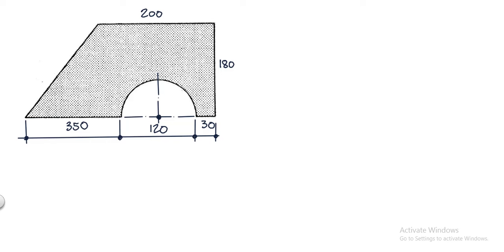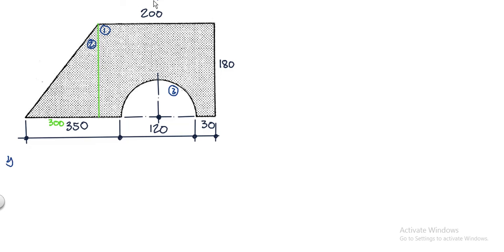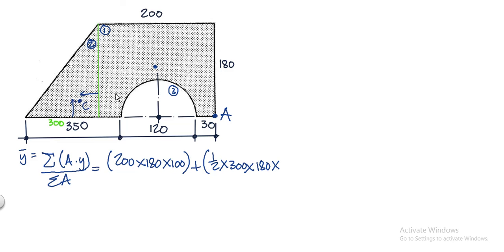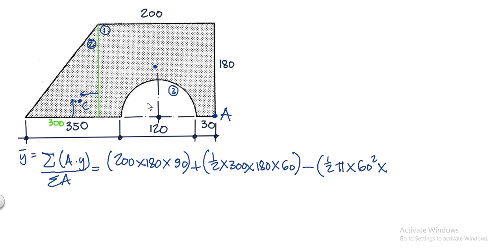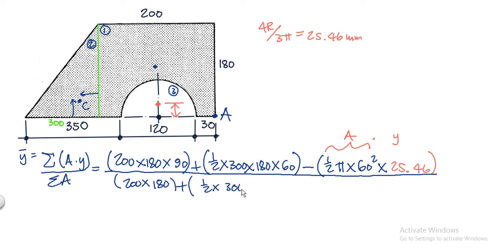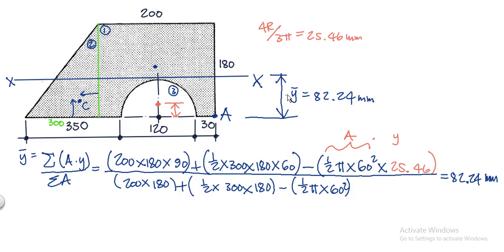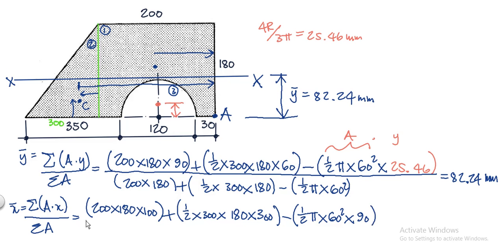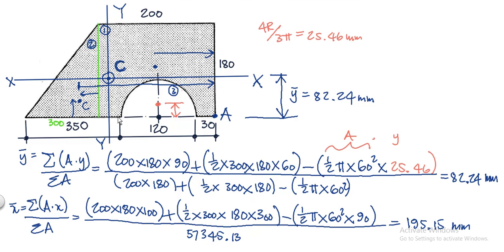Centroids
Determining the position of the centroid of a simple section (or: finding “bar-x” and “bar-y”) – Lesson 3